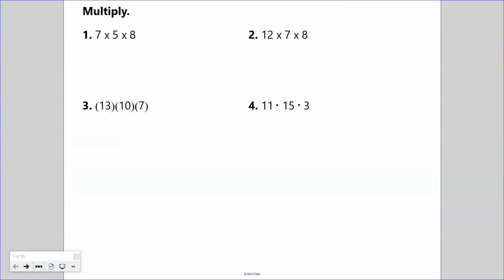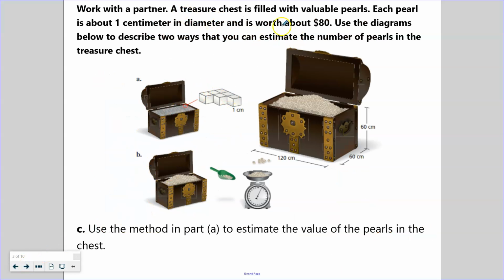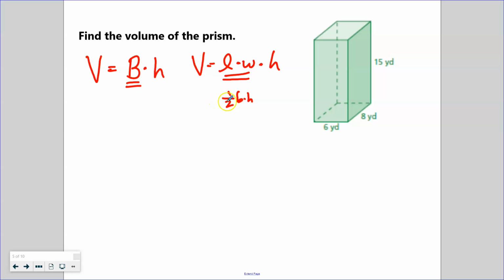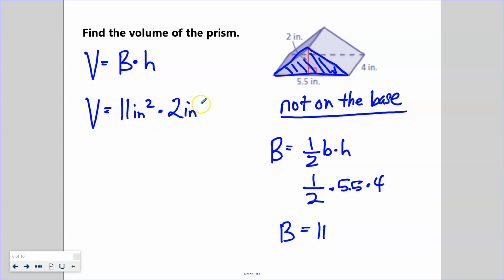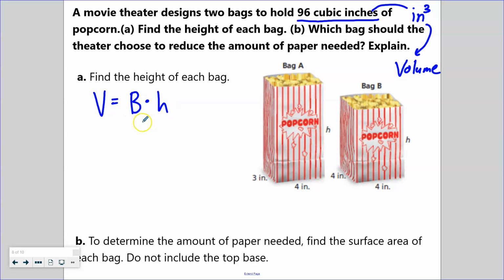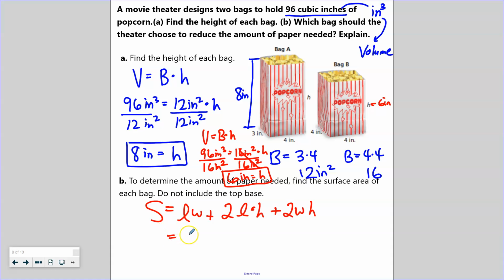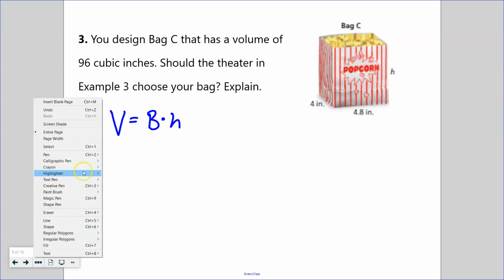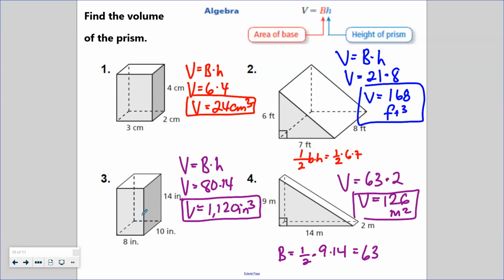BIM 9 4 Volume of Prisms